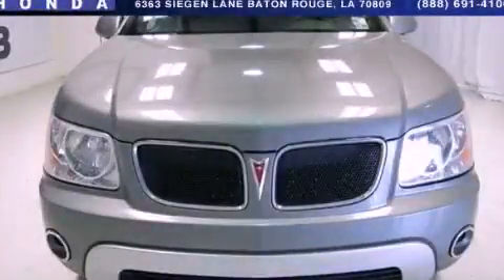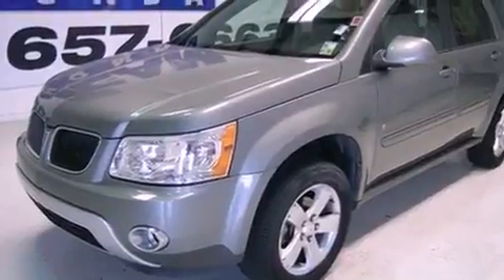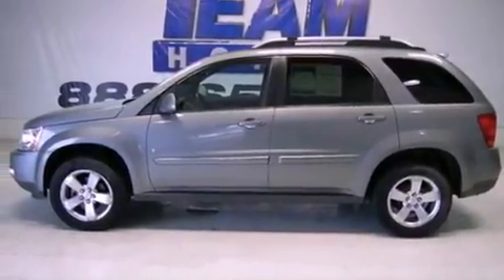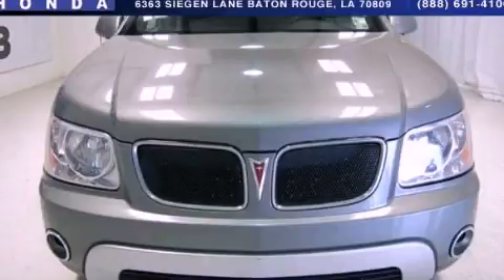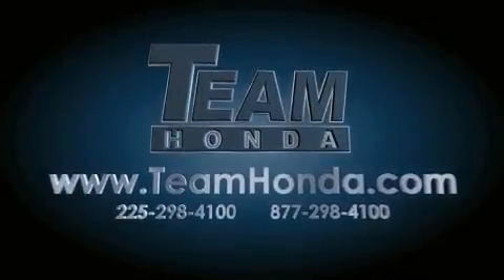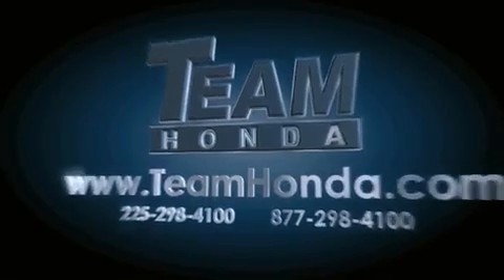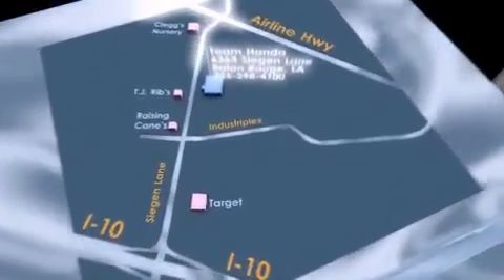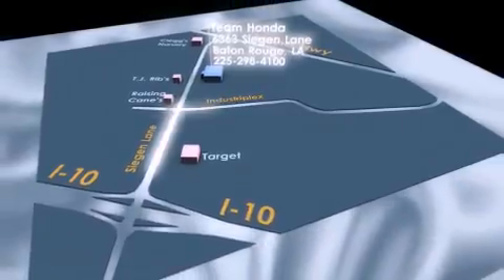2006 Pontiac Torrent New Orleans LA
Year : 2006
 Make : Pontiac
 Model : Torrent
 Engine : 3.4L V6
 Trans . : Automatic
 Exterior : Grey
 Miles : 106,405

 Stock : 13044PA